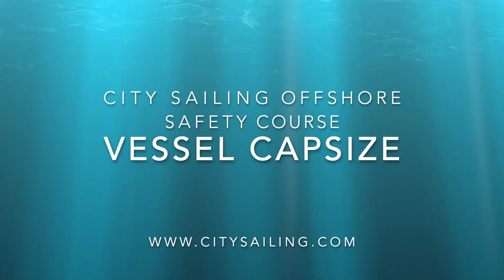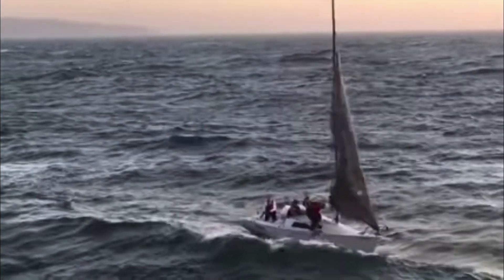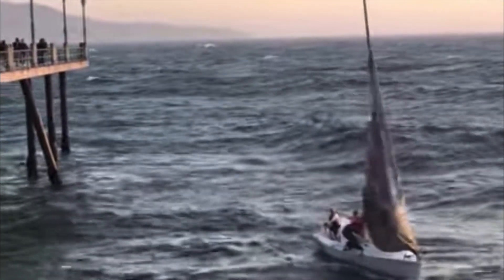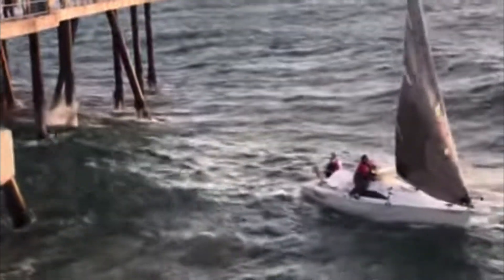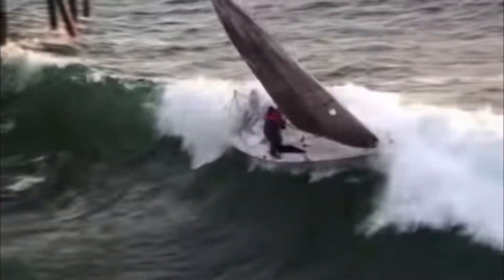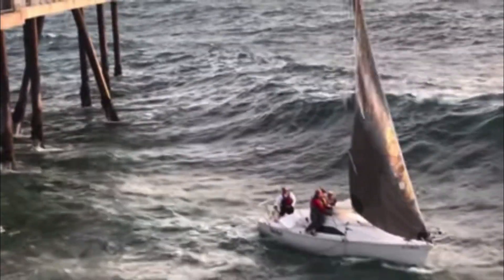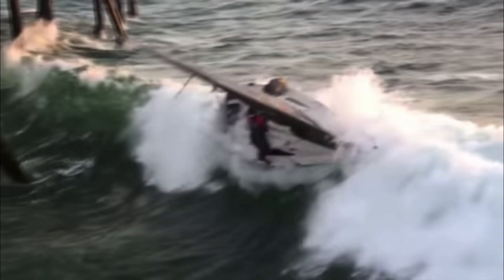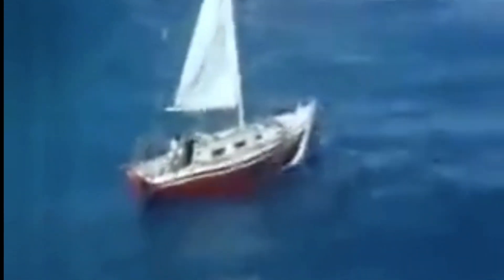Vessel Capsize City Sailing Offshore Safety Course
Vessels roll when the size of the wave is the same or more than their beam.